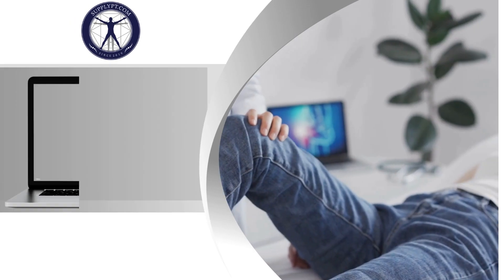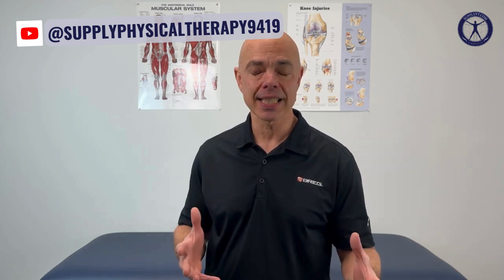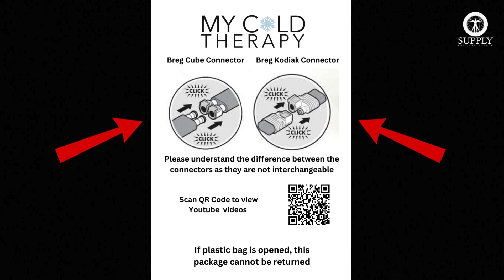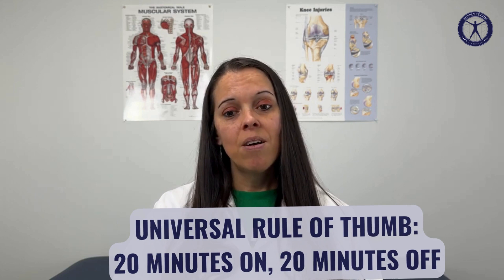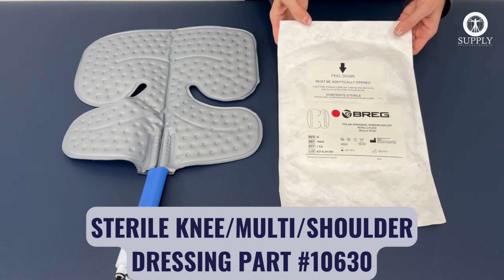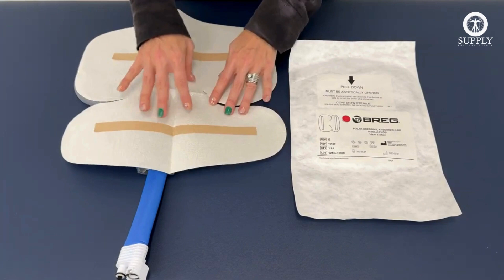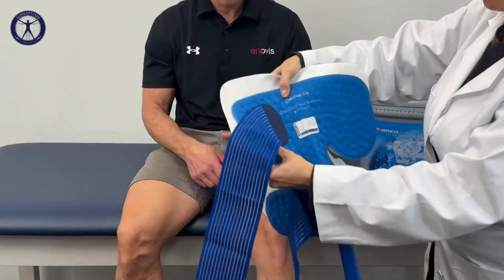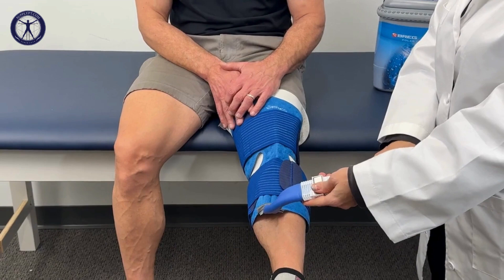How To Apply The Multi Use Pad For The Breg Kodiak Intelli-Flo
Like our videos and most importantly, let us know how we are doing in the comments section of the video.

Michelle and Steve from Supply introduces viewers to the Breg Polar Care Kodiak Intel Flow Pads in this informative video, part of a series on applying and using medical products. She emphasizes the importance of selecting the correct pad and part number, highlighting that once the sealed package is opened, returns are not possible. Michelle also stresses the significance of skin safety, advising against direct skin contact with the cold pad to avoid frostbite or damage, and suggesting the use of sterile pads or thin towels as protective layers.

Demonstrating the application process, she shows how to properly attach the pad to the knee or shoulder, ensuring a secure and comfortable fit. Finally, Michelle shares a handy tip for maintaining a consistent cold therapy experience: using freeze bags in the cooler, allowing for easy rotation and avoiding the hassle of constantly replenishing ice.

Timestamps:
0:29 Why Cold Therapy?
1:00 Important Tips For Application For Breg Polar Care Kodiak Multiuse Pad
2:10 Make Sure And Use A Sterile Pad
2:57 How To Put It On
3:57 Our #1 Cold Therapy Tip